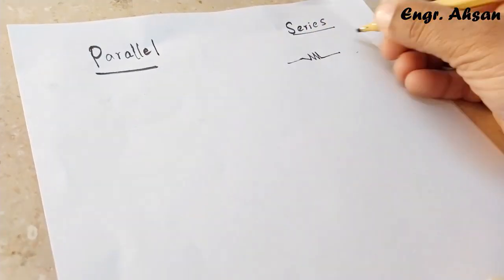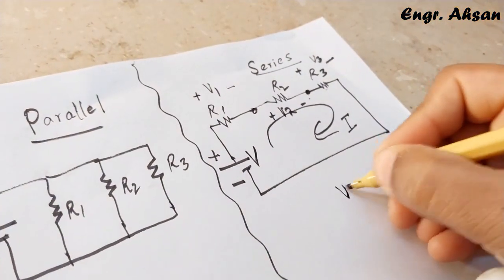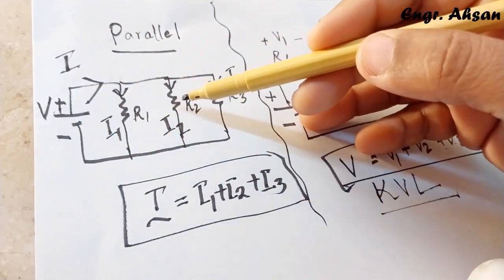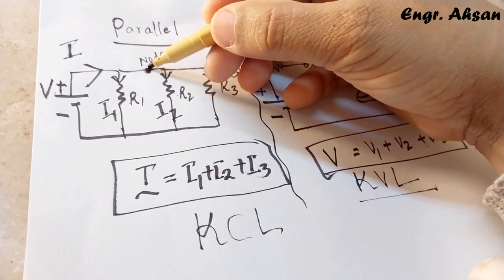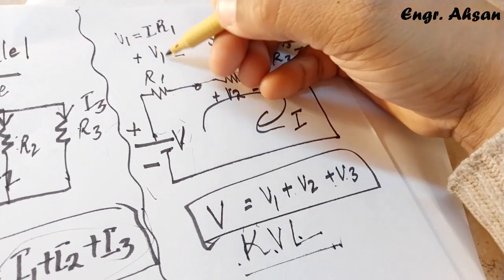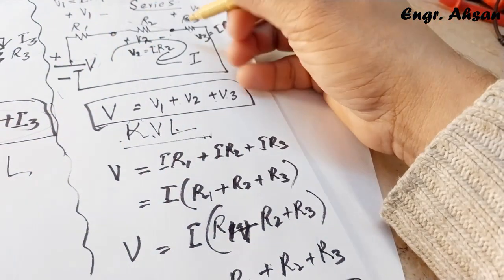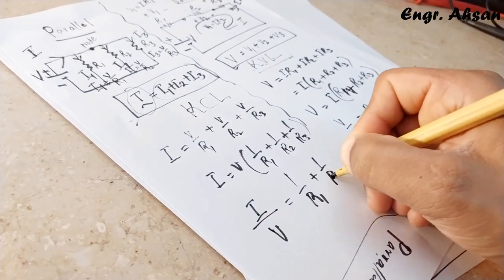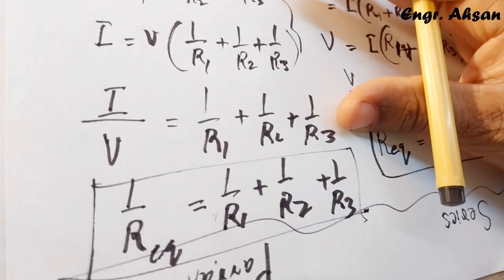Resistance in Series and Parallel experiment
combined science
engineering
series circuit
series parallel circuits
series and parallel circuits explained
Parallel connections
what is series and parallel circuits in hindi
what is series and parallel circuits in urdu
digital multimeter
series parallel circuits in urdu
series connections